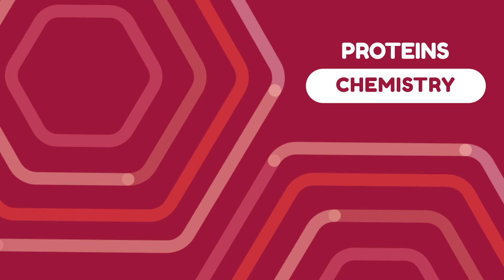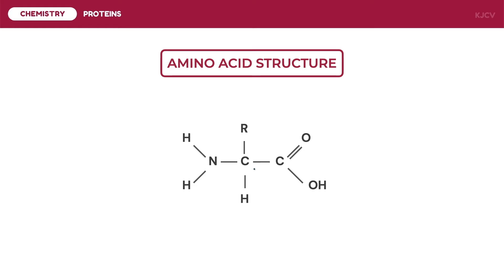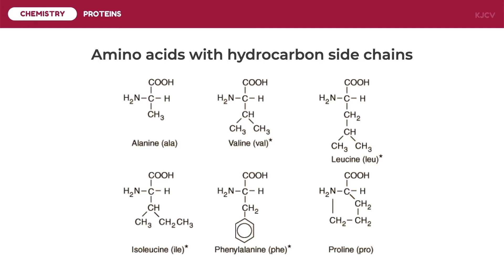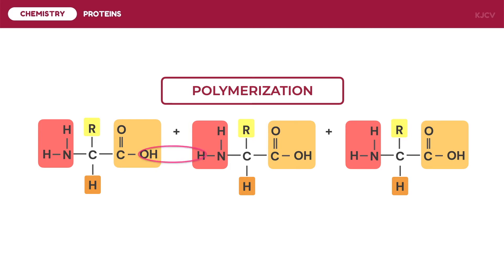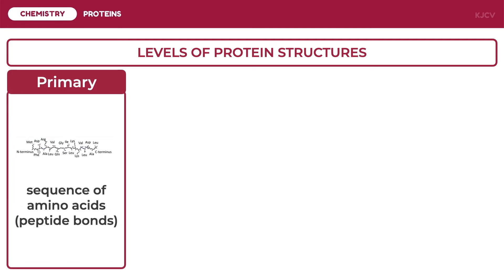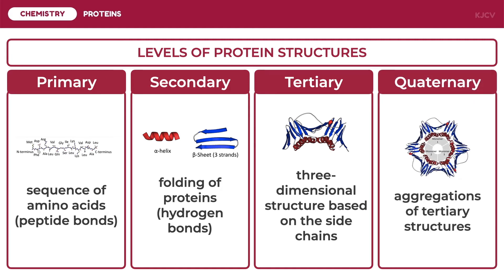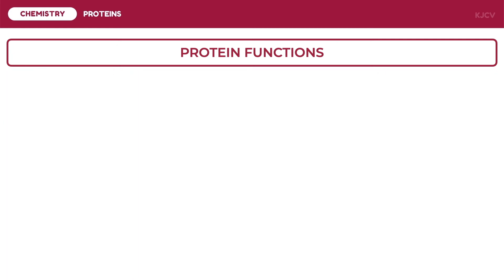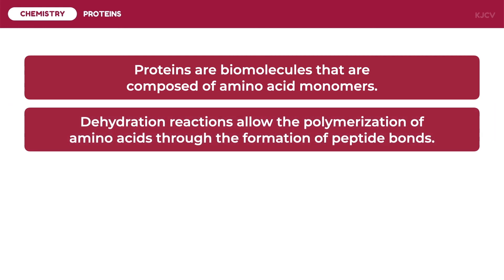Proteins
Discussed in this video lesson are the levels of structure and uses of proteins.